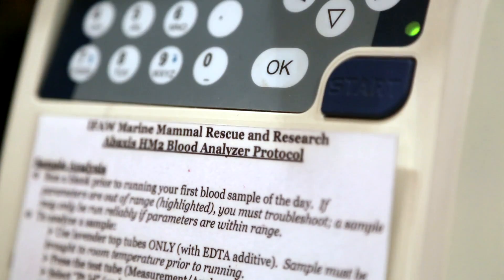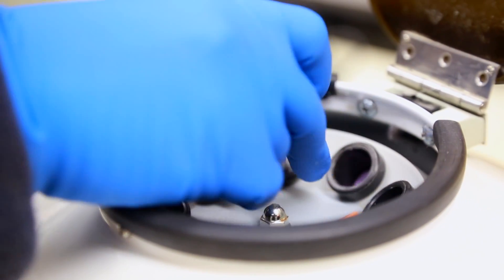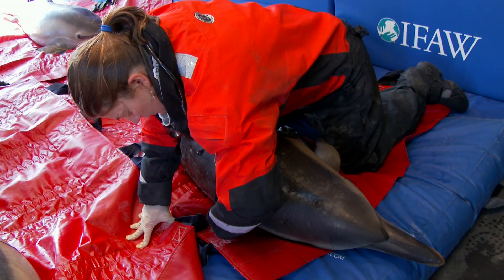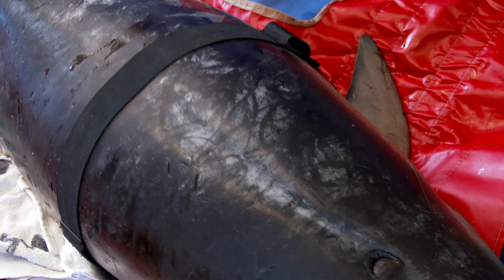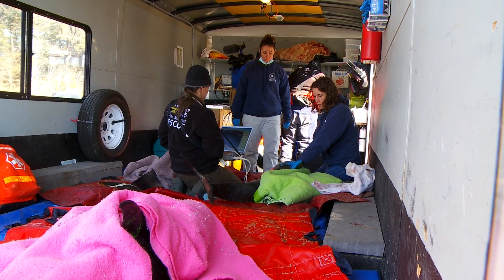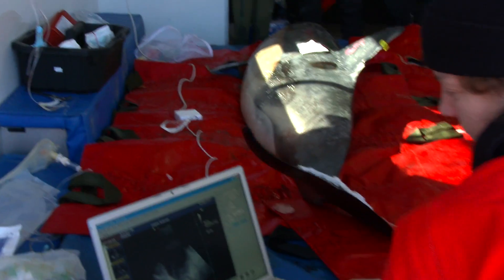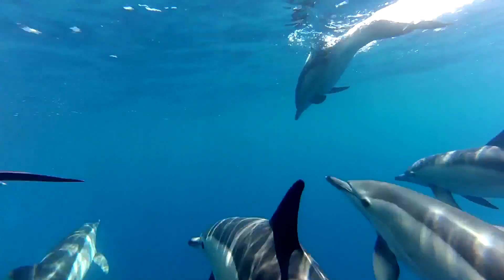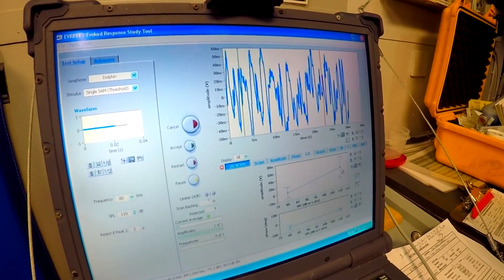Watch Five Ways IFAW is Using Science to Save Dolphins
IFAW’s Marine Mammal Rescue and Research team responds to stranded dolphins along more than 700 miles of coastline in southern Massachusetts - one of the top dolphin stranding hotspots in the world.

Here are five innovative ways IFAW’s team is using science and technology to return healthy dolphins back to sea.